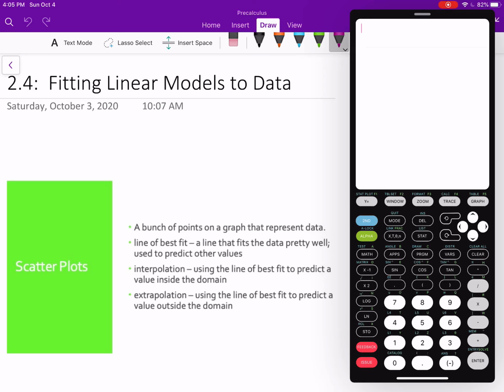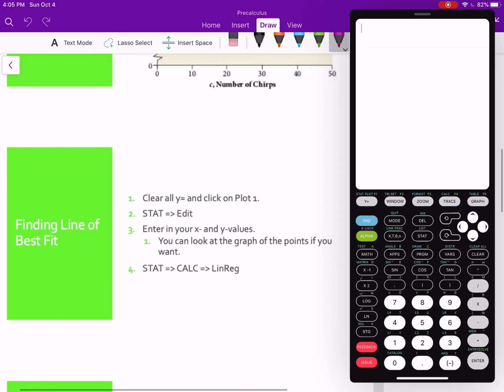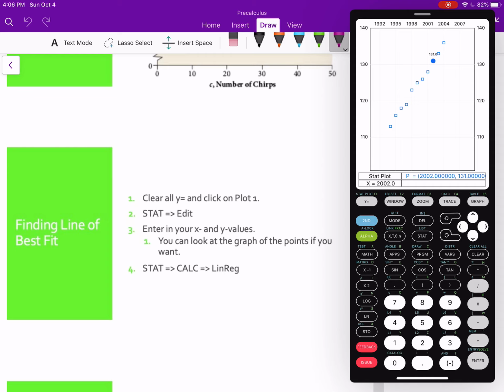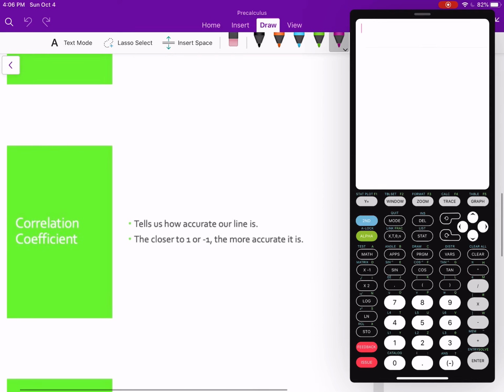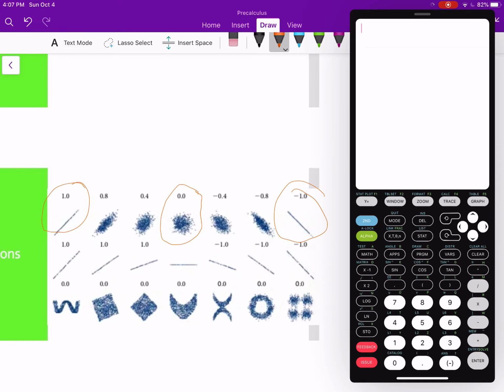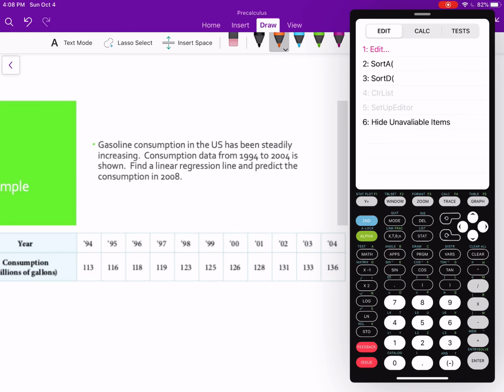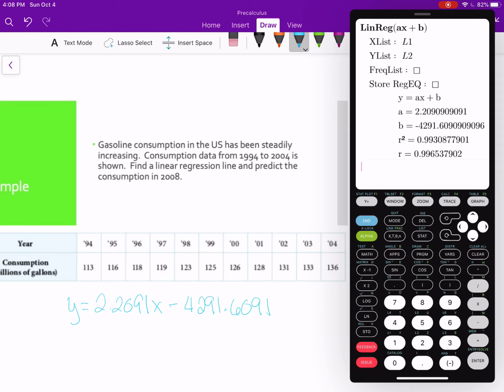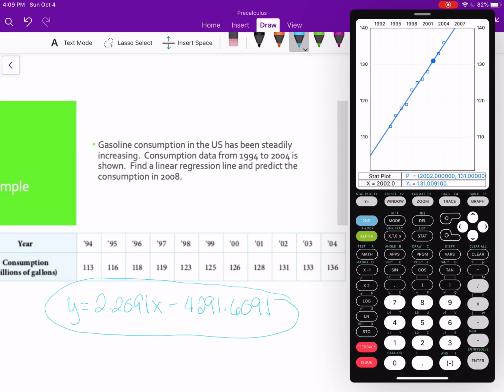2.4: Fitting Linear Models to Data